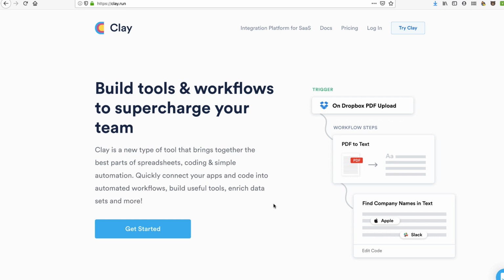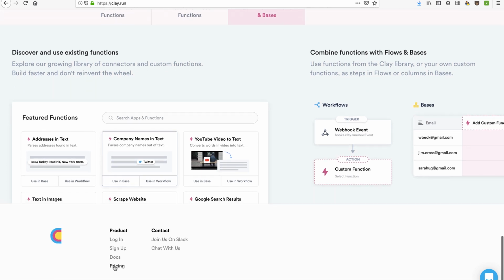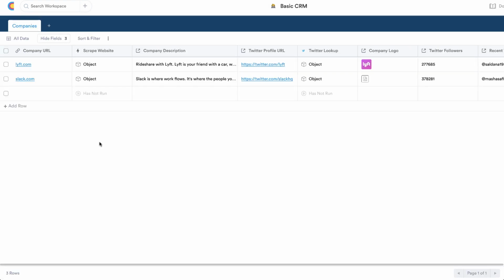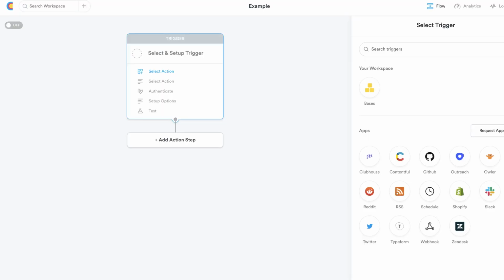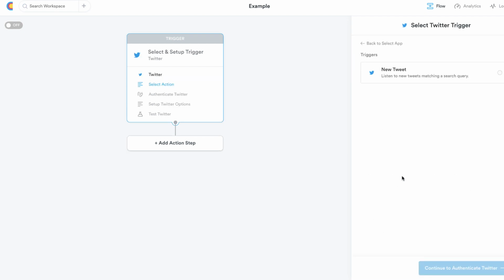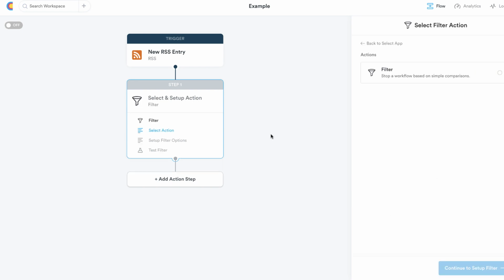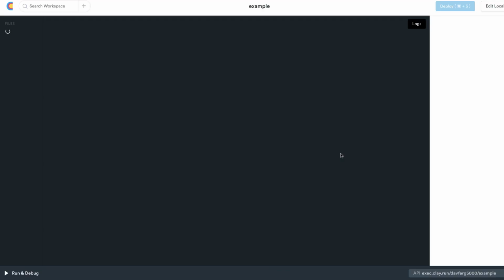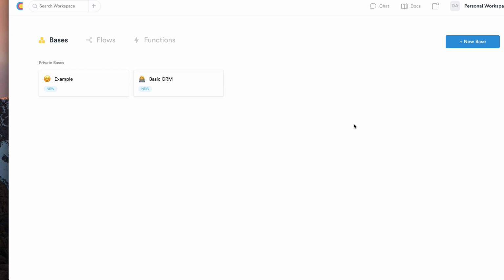Take Your Business Integration To The Next Level With Clay (Onboarding and Review)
We love integration tools and this week, we cover a very exciting product, Clay.
Clay brings together the power of spreadsheets, with workflow, with integrations with custom code, and provides the power to create tools that can help drive your business.

To me, it looks like what you would get if Zapier and Airtable had a baby, and that baby developed mutant superhero powers. OK, that is a reach for where they are now, but the potential is there.

In this video, I set up a new account, and click through each of the main components of Clay.  With so much potential, I'm only touching the surface in this video but its one you don't want to miss.

Check out this video, and let me know what you think about using Clay to build your own business workflows.